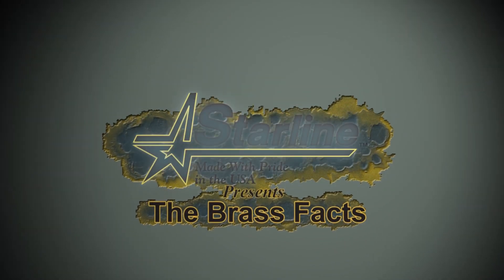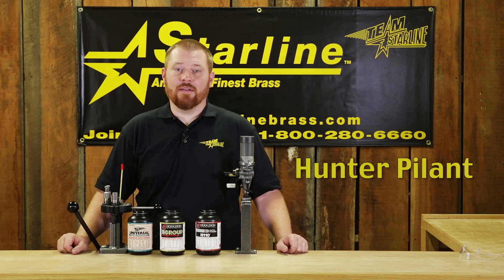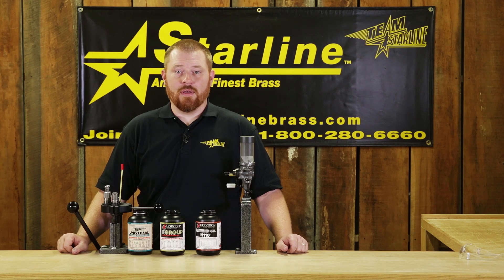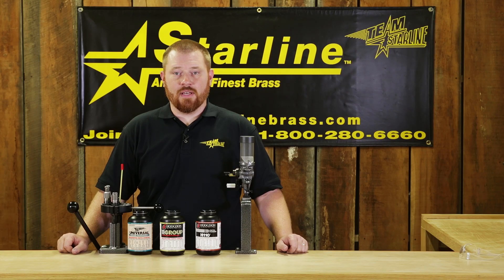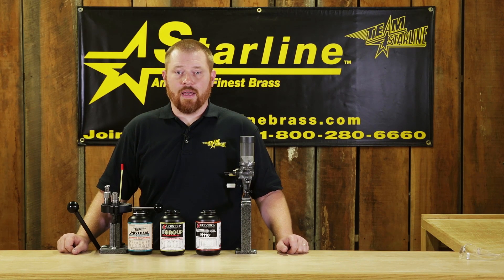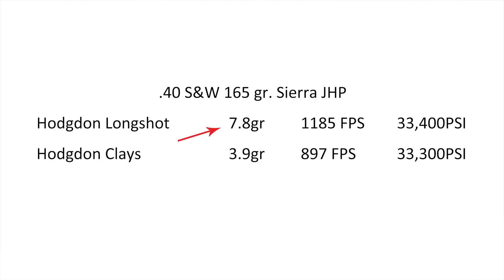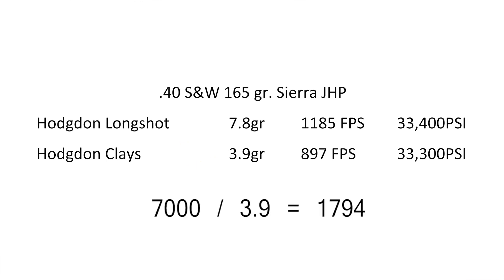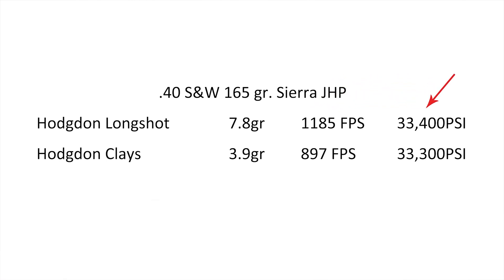Powder Selection | Starline Brass "The Brass Facts" Episode 6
Today, Starline's process manager Hunter Pilant discusses the reloading task of powder selection, describing how to go about finding the proper mix of safety, performance, and versatility to suit you.